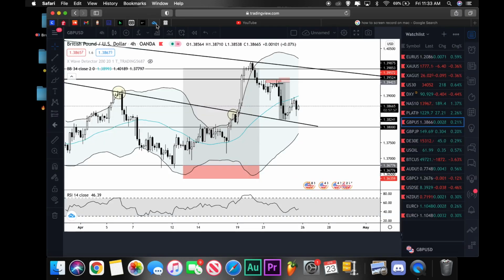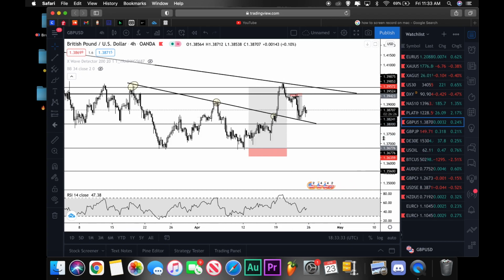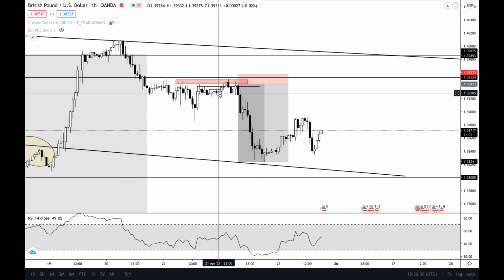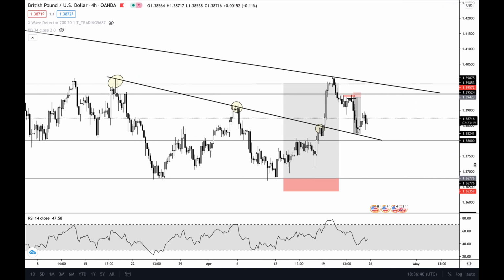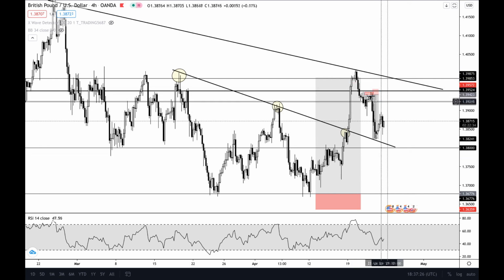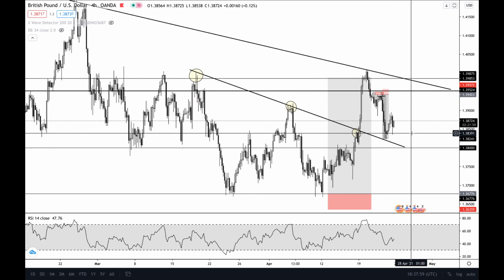HOW I MADE 115PIPS TRADING "GBPUSD"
Welcome  To JRFX Where I Will Be Sharing Various Videos Comprising Of Multiple Different Areas Of My Trading Journey, Some For Education Purposes & Some Just For Fun.
Lets Go!